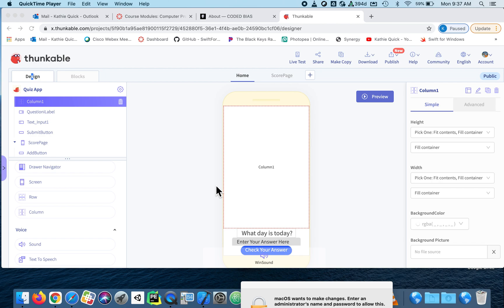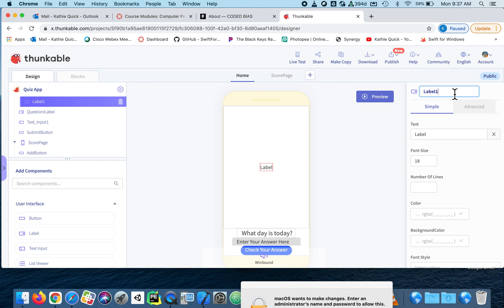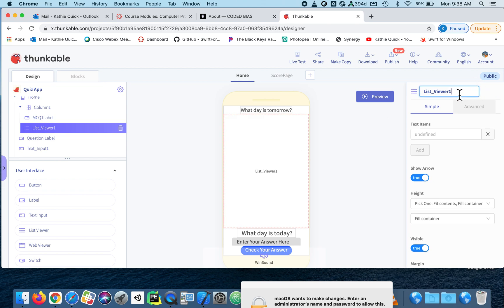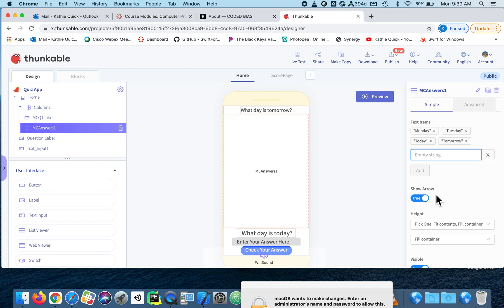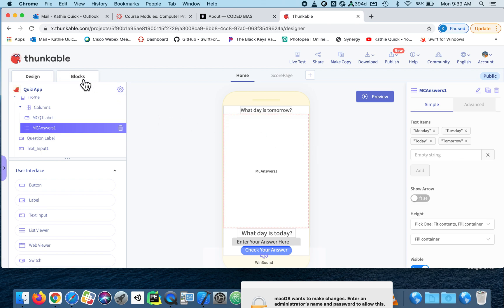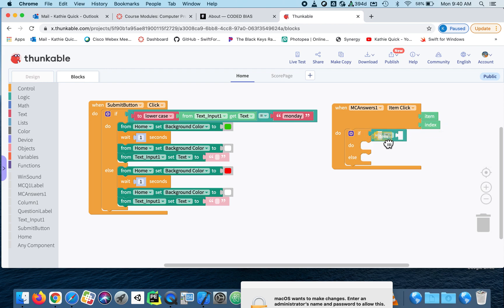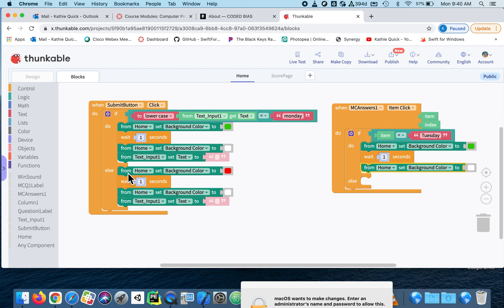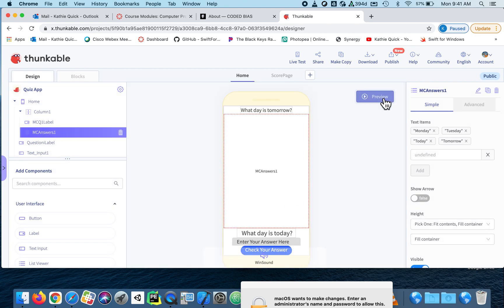Thunkable (extra stuff): Multiple Choice Questions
How to add a multiple choice question to your app,.